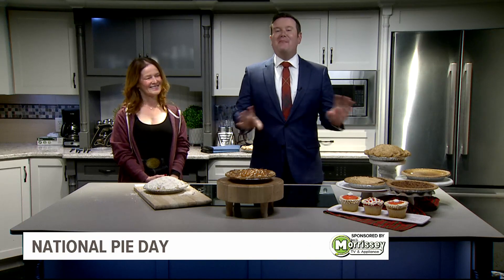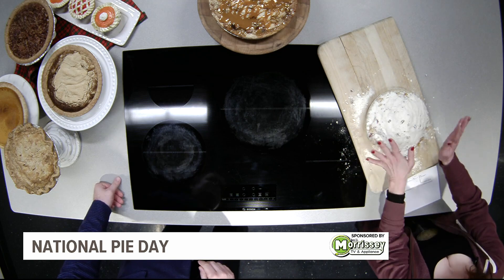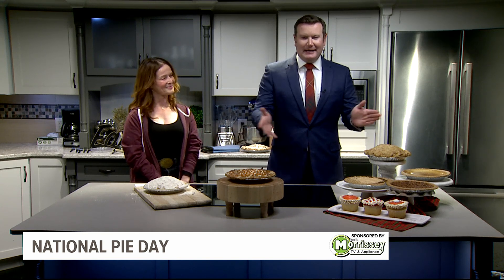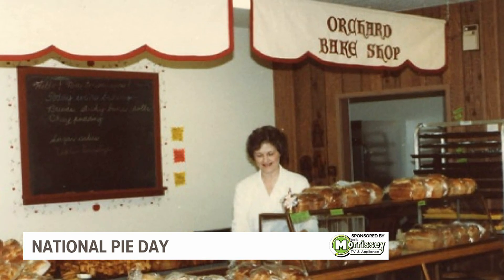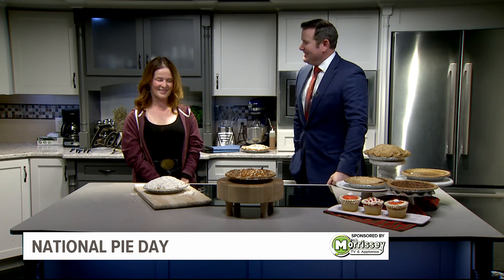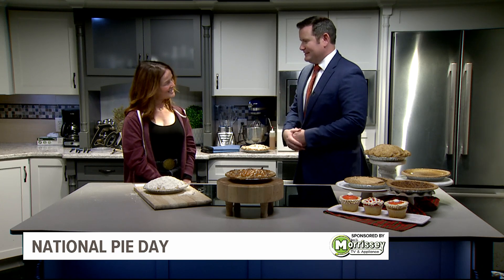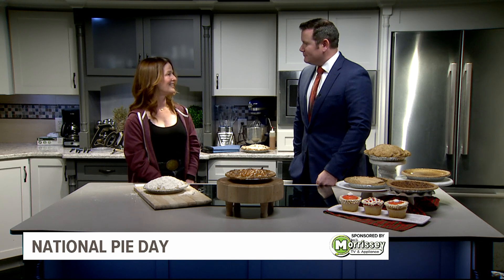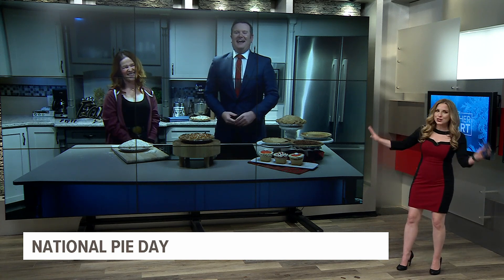Baking pies with Brown’s Orchards & Farm Market for National Pie Day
The bakers at Brown’s Orchards & Farm Market just finished a marathon run of making almost 4,000 pies for Thanksgiving--but there's no rest for bakers during the holiday season, and especially on National Pie Day.

Mary Brown, owner of Brown’s Orchards & Farm Market, joined FOX43 Morning News at Nine today to demonstrate how to make a caramel apple nut pie.

Her first piece of advice: slice the apples thinly, so the pie cooks evenly without the crust being overdone or burning.